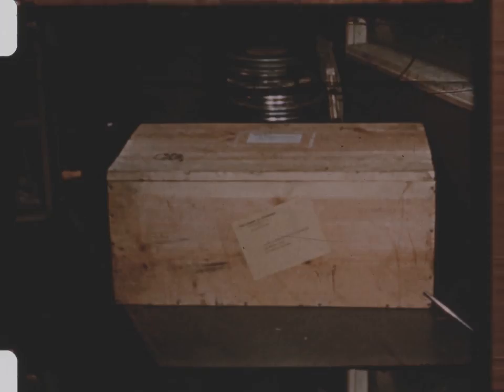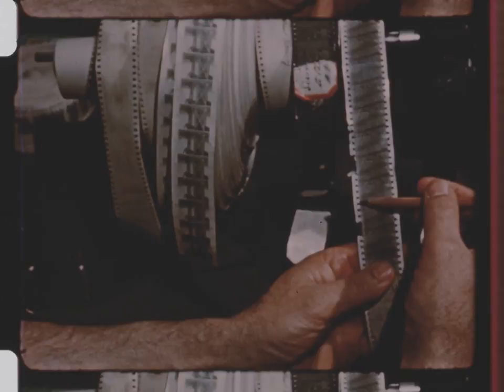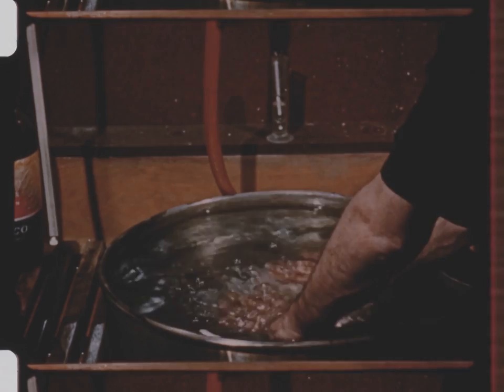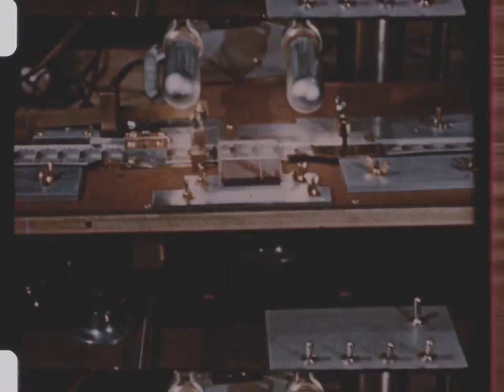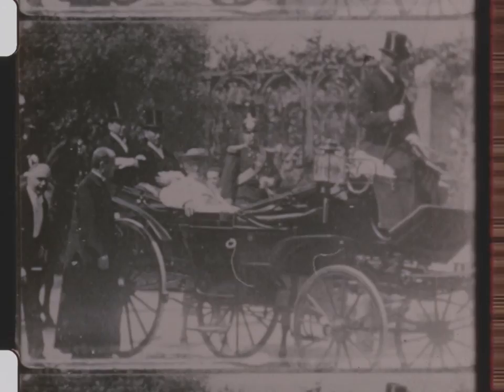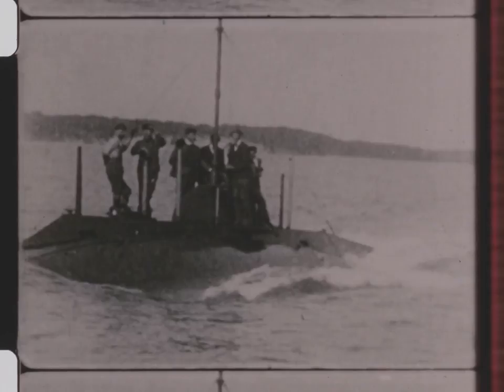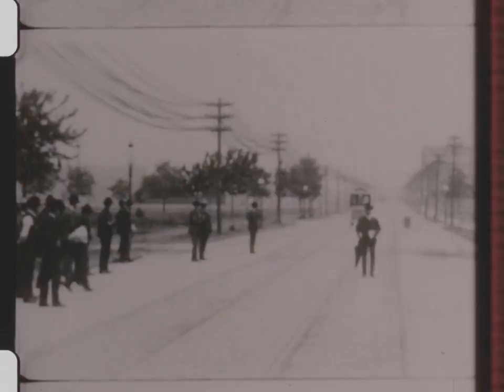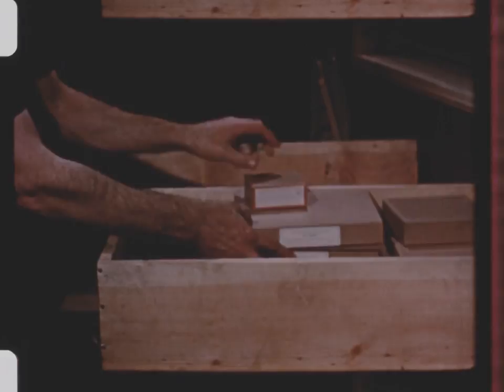Reclaiming American History From Paper Rolls by the Renovare Process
Summary: Describes the project to convert over two million feet of original positive photographic paper rolls in the Paper Print Collection of the Library of Congress to 16 mm. safety film. Follows the steps in the conversion process used by the Renovare Film Company, including the frame-by-frame photographing of the paper prints. Includes scenes from some of the pre-1912 films reproduced